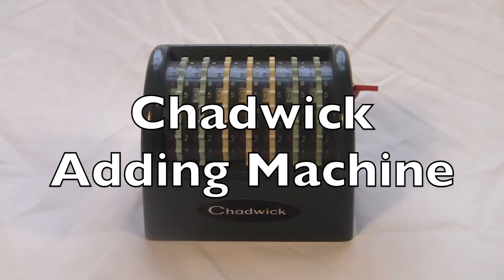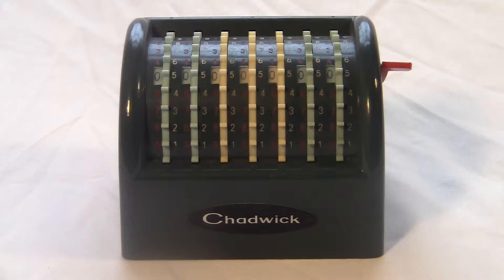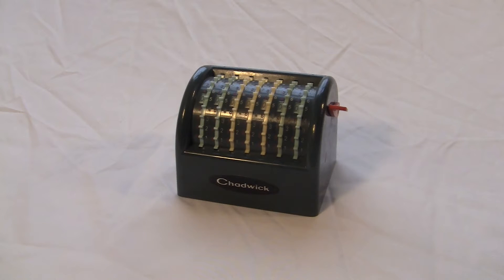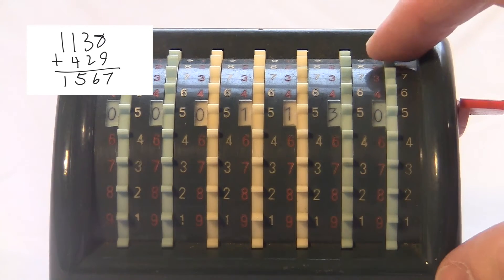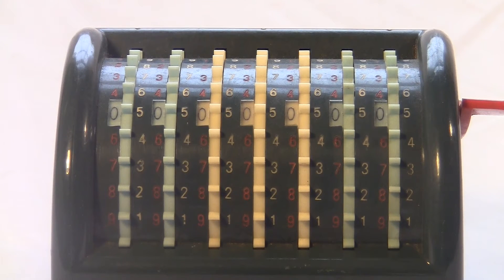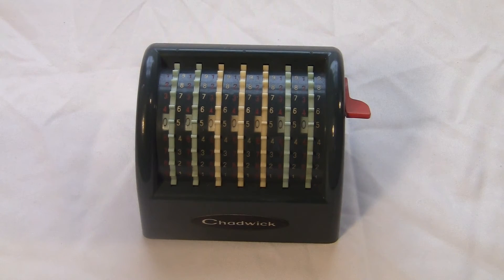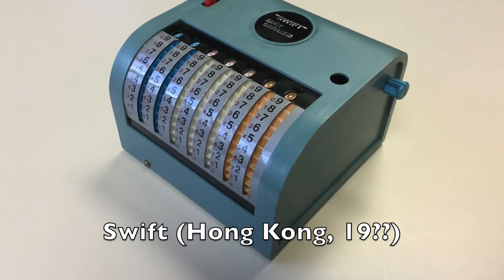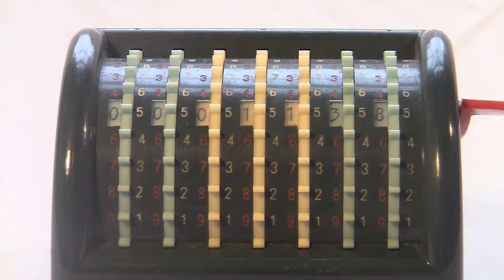Chadwick adding machine Review / HowTo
The Chadwick adding machine from the 1970s. Also called the Solo Handy Adding Machine and the Neckermann Haushaltkalculator.